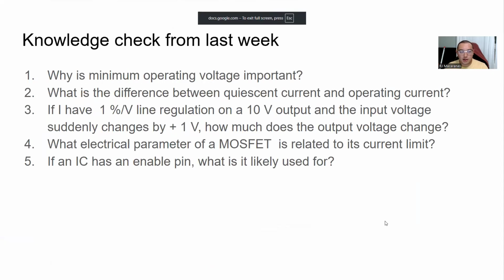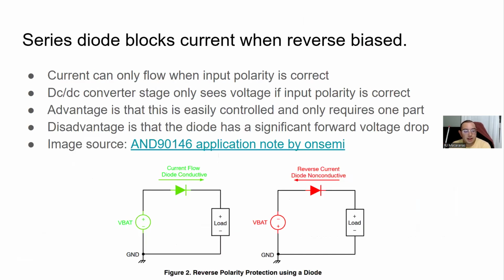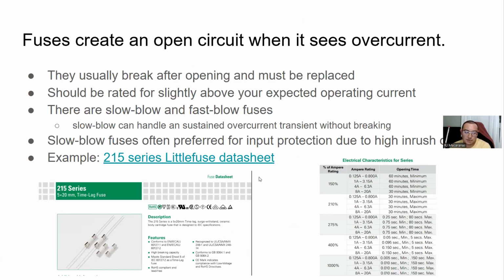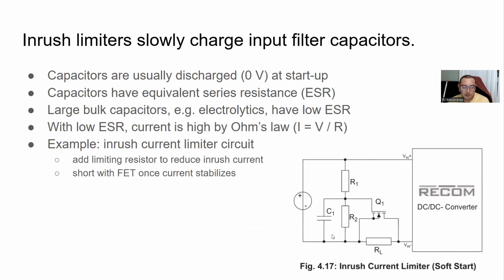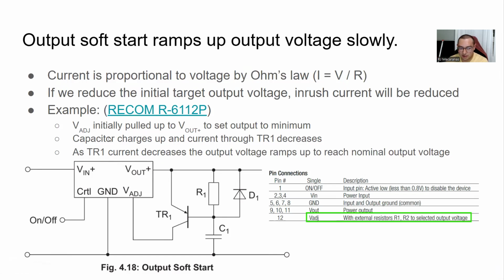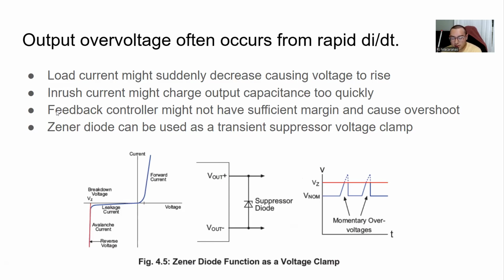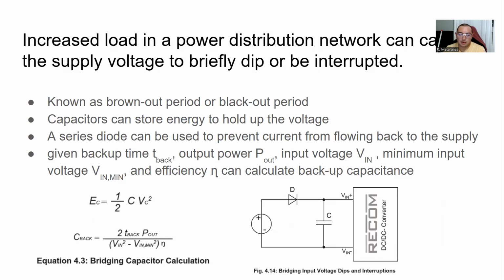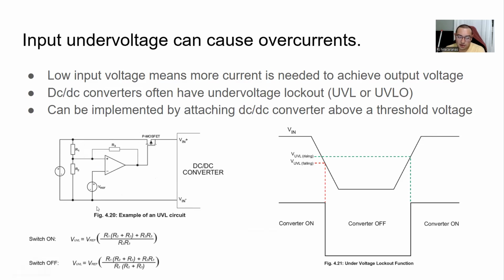Reverse Polarity Protection, Overcurrent Protection, and Voltage Protection